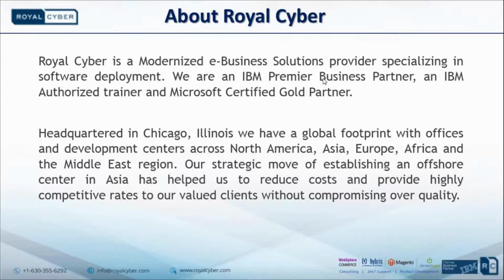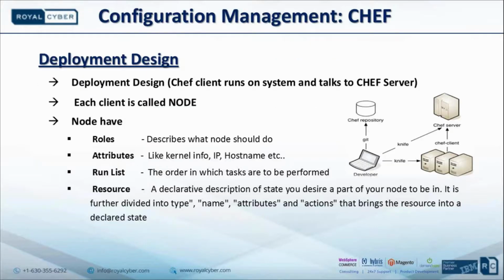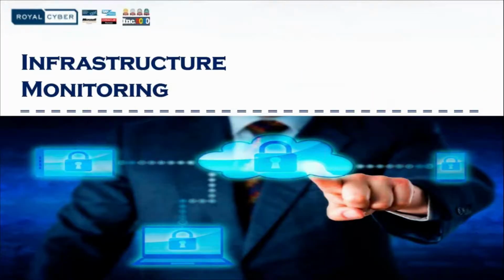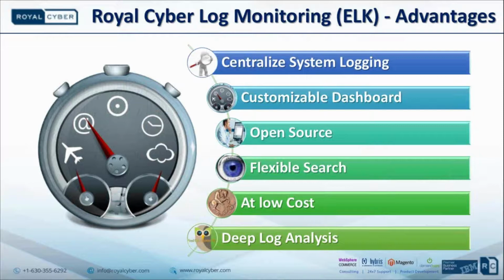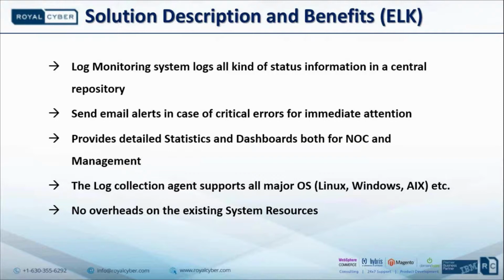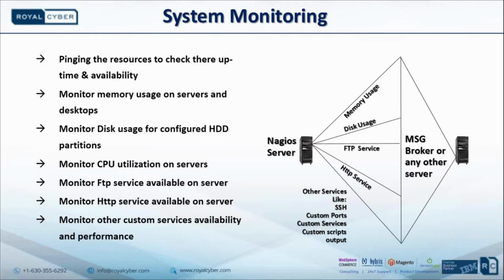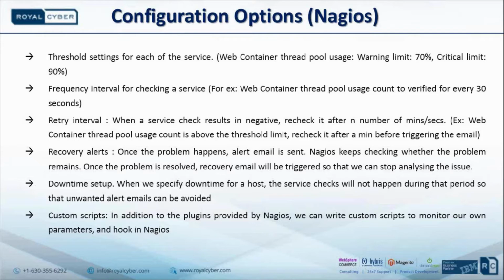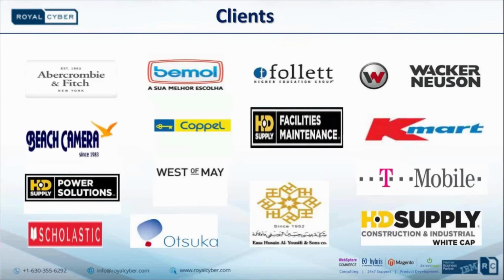Maximize Your ROI with Intelligent Managed Services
From integrated managed infrastructure services to information security, intelligent managed services drive growth and improve application availability. In this webinar, you will learn about the tools and framework required to maximize your ROI with intelligent managed services.

In today’s business world, companies must improve their operational efficiency to maintain high levels of employee productivity, customer satisfaction, and revenue growth. Businesses need to reduce capital expenditures, monitor and manage operational expenses and service levels; manage compliance for regulatory and industry requirements; and select the most cost-effective services to help achieve the highest availability. All of these require intelligent managed services to provide the framework and direction. Designed for IT executives, security experts, and network specialists, this webinar covers:

1) Infrastructure automation and autoscaling using open source technologies
2) End to End infrastructure monitoring using ELK and Nagios

Watch it now and be ready to take your business to the next frontier.